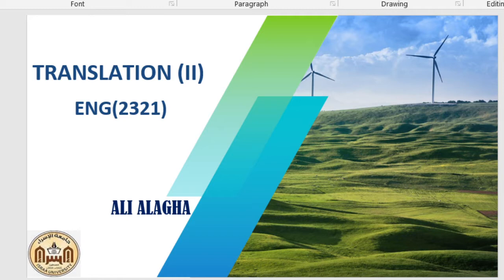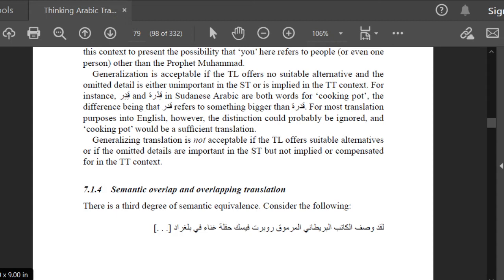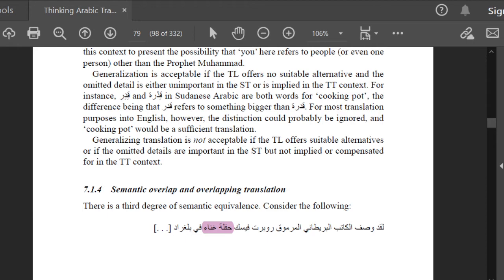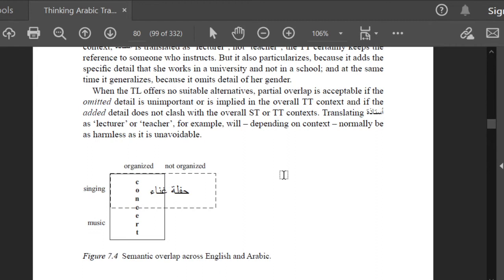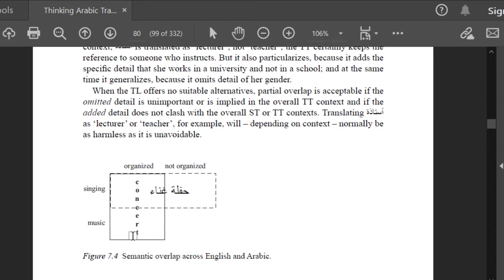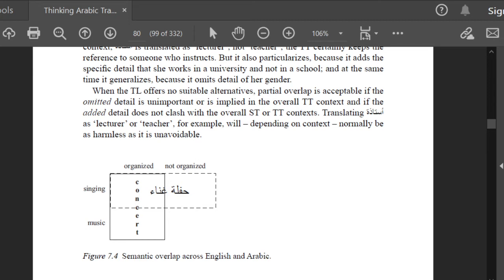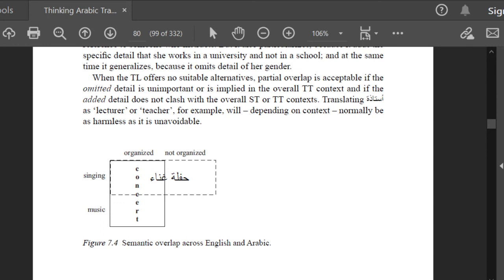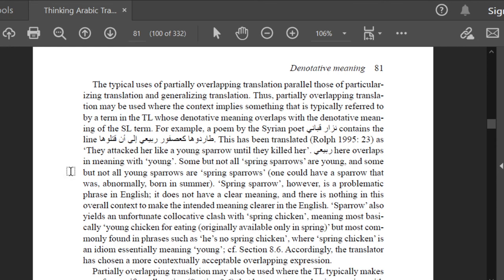unit 7 part1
ا.علي سعدي الاغا
مادة /ترجمة 2
قسم اللغة الانجليزيه
كليه العلوم الانسانية